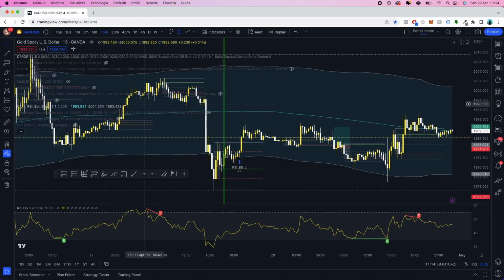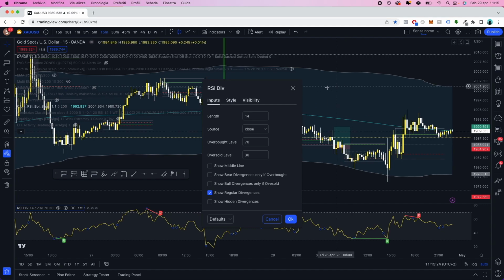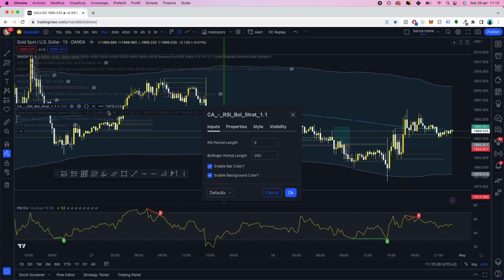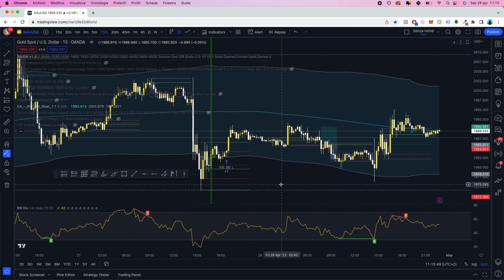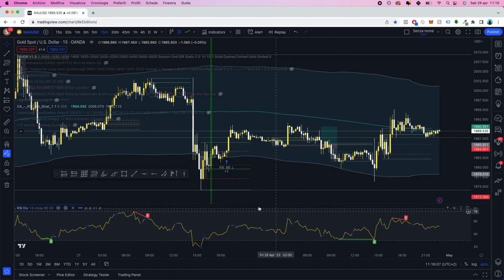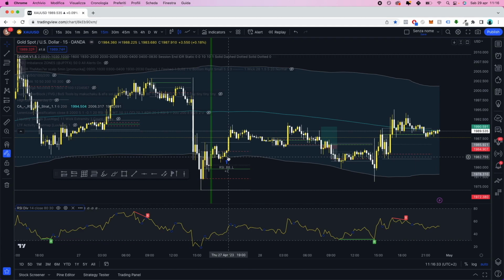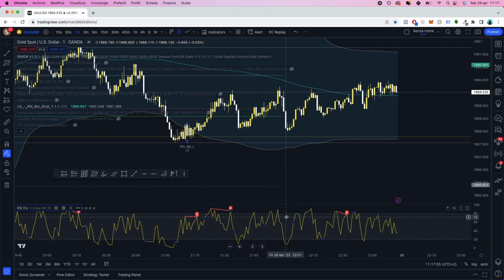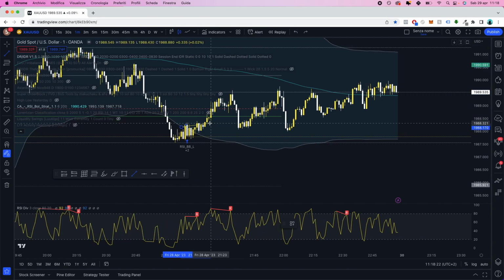How to get funded by my forex funds automatically with my EA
00:00 - Intro
01:30 - Strategy Explanation on TV
07:57 - EA's inputs on MT5
09:36 - Visual Mode

An investor could potentially lose all or more of the initial investment. Risk capital is money that can be lost without jeopardizing one's financial security or lifestyle. Only risk capital should be used for trading, and only those with sufficient risk capital should consider trading. Past performance is not necessarily indicative of future results. Hypothetical results have many inherent limitations, some of which are described below. It is in no way stated that any account will achieve or is likely to achieve profits or losses similar to those shown; in fact, there are often large differences between hypothetical results and the actual results subsequently achieved by a particular trading program. One of the limitations of hypothetical results is that they are usually prepared with hindsight. For example, the ability to withstand losses or to adhere to a particular trading program despite trading losses are relevant aspects that can adversely affect actual trading results. There are a number of other factors related to the markets in general or to the implementation of a specific trading program that cannot be taken into account when preparing hypothetical results and that can adversely affect trading results.